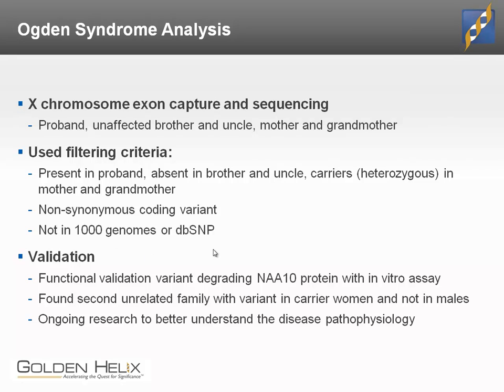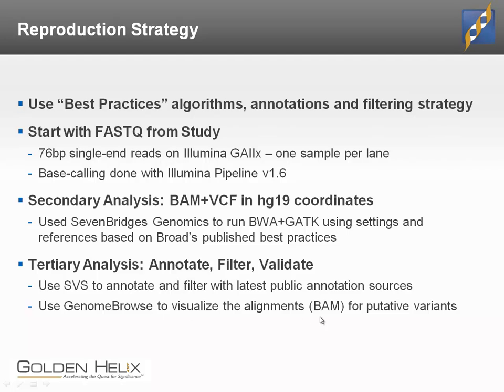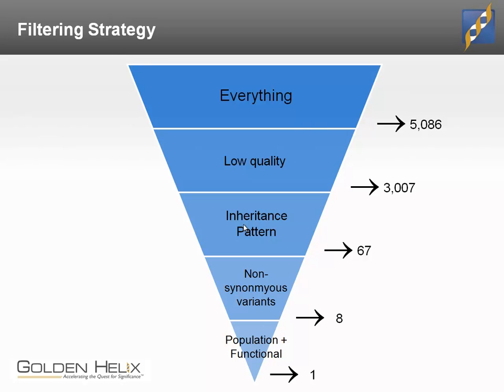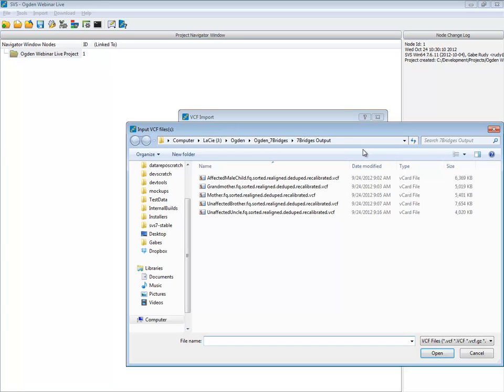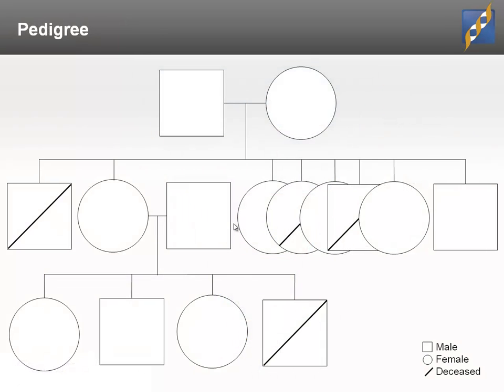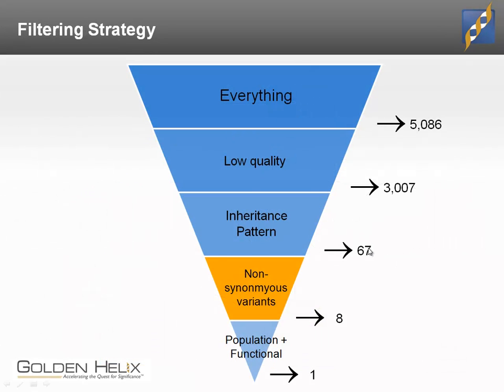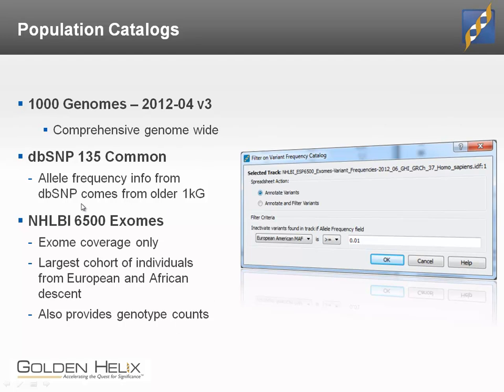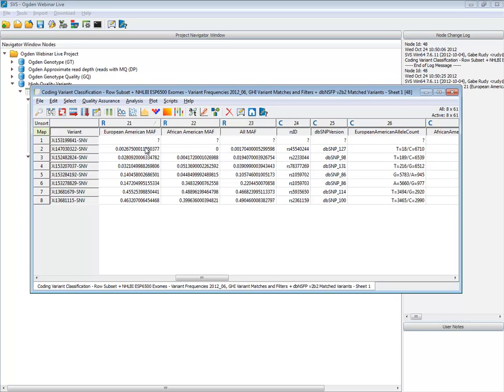DNA-Seq Discovery: Finding the Causal Variant of a Novel X-Linked Disorder, Ogden Syndrome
In this webcast, we will analyze clinical samples to demonstrate the bioinformatic workflows and visualization techniques used to reproduce the published findings of "Ogden Syndrome" - a novel X-linked fatal genetic disorder discovered by Dr. Gholson Lyon of University of Utah (now at Cold Spring Harbor Laboratories).